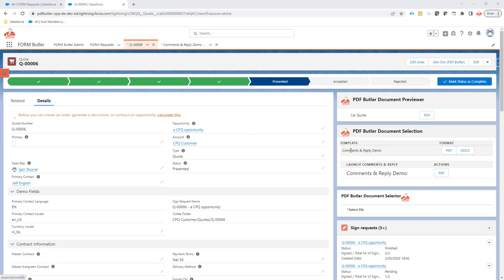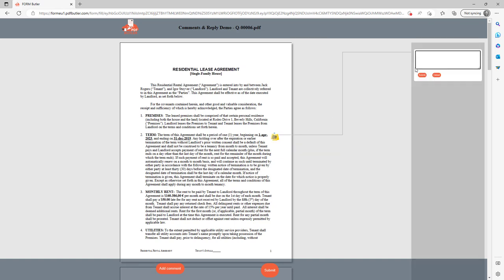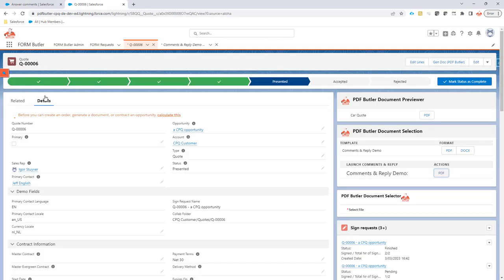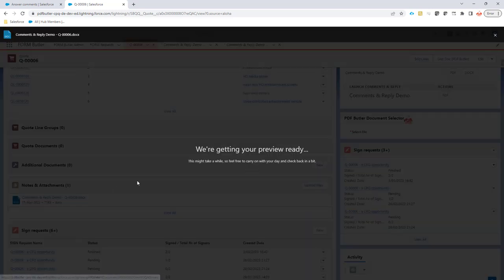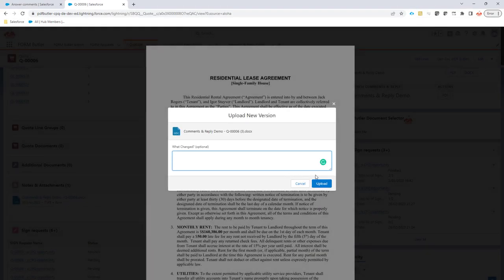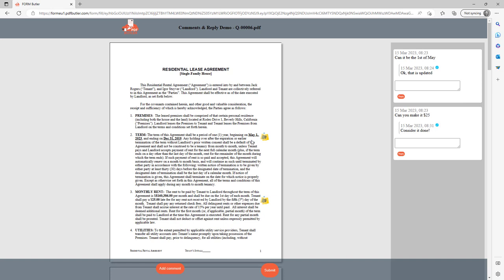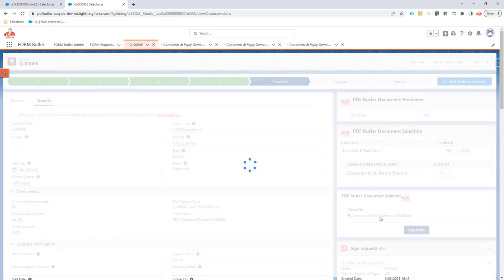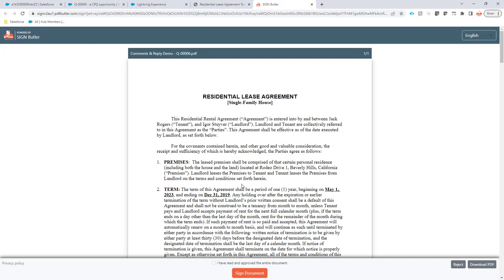FORM Butler Comment and Reply on CPQ with forward to SBV2